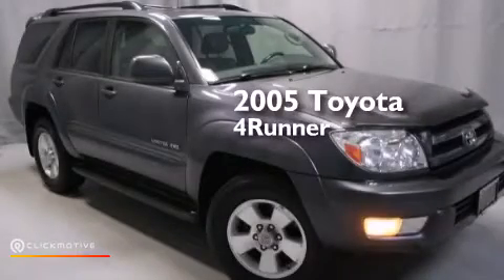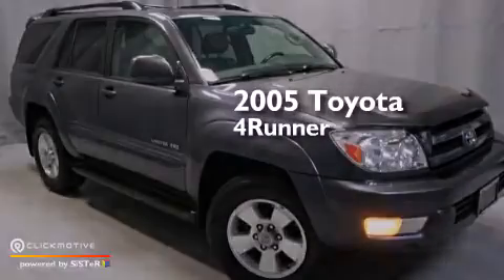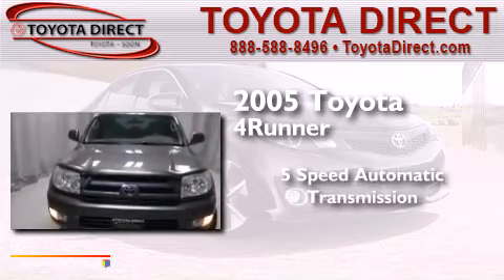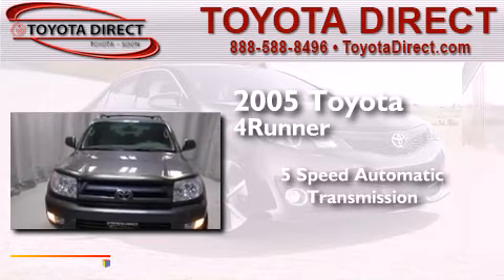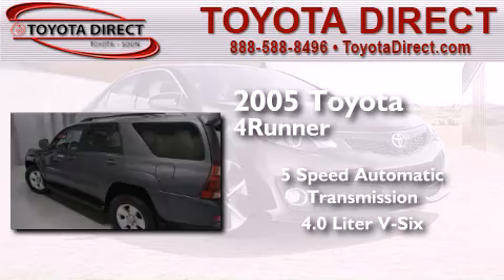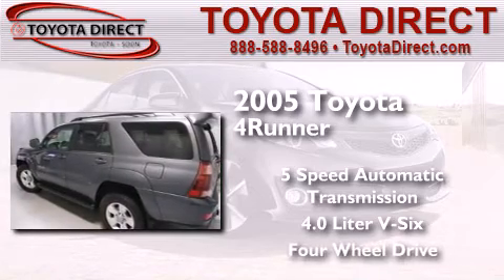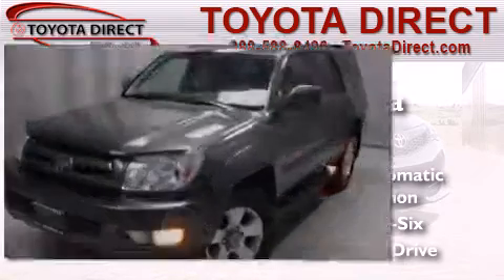Used 2005 Toyota 4Runner Columbus OH 43230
We have been honored to serve the Columbus OH area , we promise that your experience at our dealership will exceed your expectations ! Year : 2005 Make : Toyota Model : 4Runner Engine : Gas V6 4.0L/241 Trans . : Automatic Miles : 201,413 Interior : Stone Toyota Direct 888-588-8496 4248 Morse Rd Columbus , OH 43230